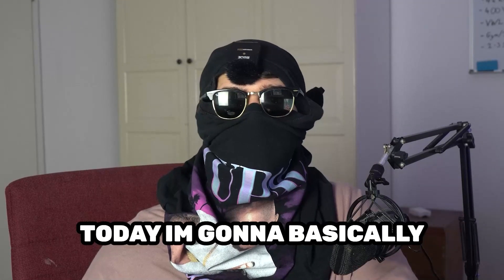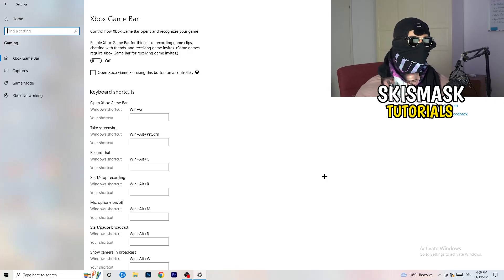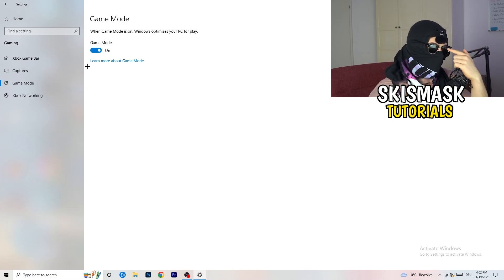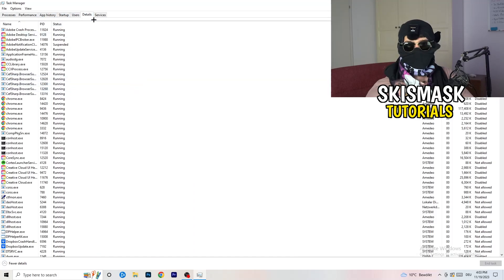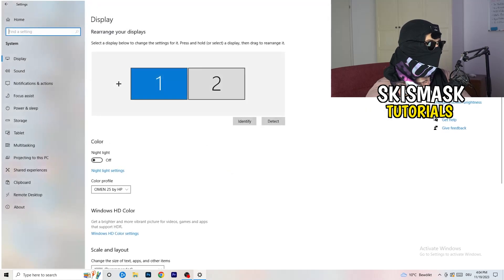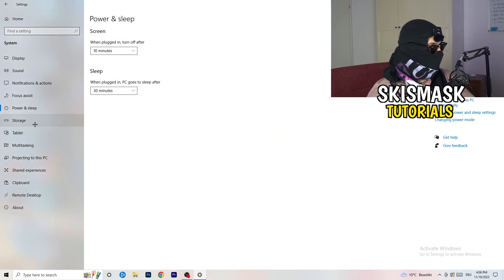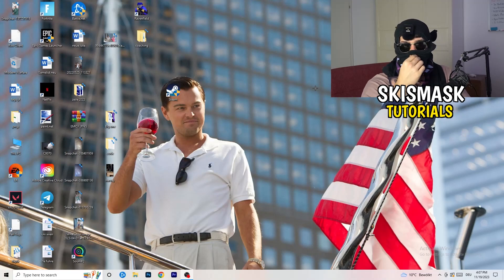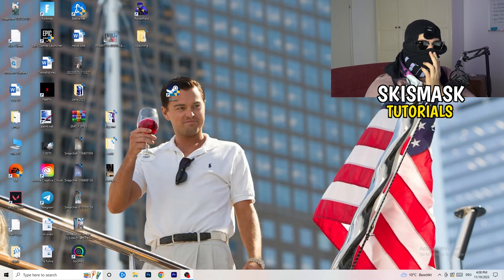How To Fix Paladins Fps Drops & Stutters (EASY)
Fix Paladins fps stutters,
Fix Paladins fps drops 2023,
Fix Paladins fps drops pc,
Fix Paladins fps drops,
Fix fps drops Paladins,
Fix Paladins low fps
Paladins frame drops after update,
How to fix fps stutters in Paladins,
Paladins fps drops when moving mouse,
Paladins fps boost low end pc,
Paladins fix lag,
How to fix lag Paladins,
Paladins frame drops,
Paladins stuttering high end pc,
Paladins fps drops on good pc,
How to fix stutters Paladins,